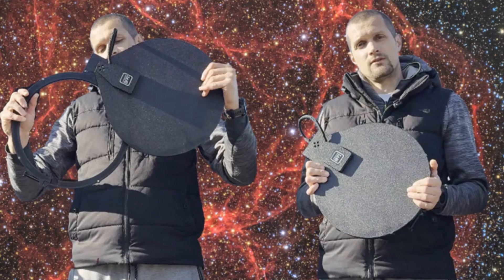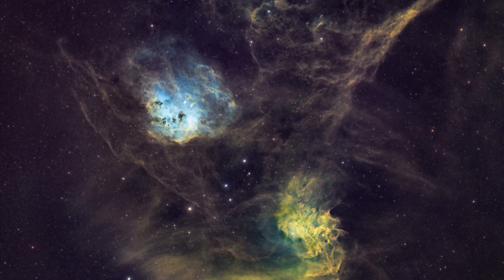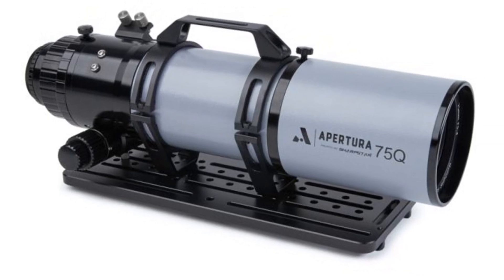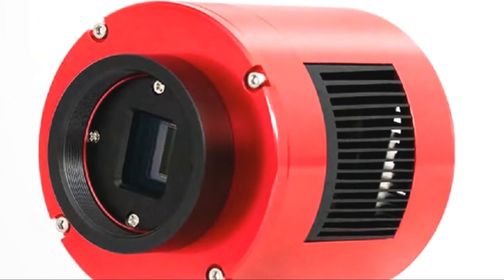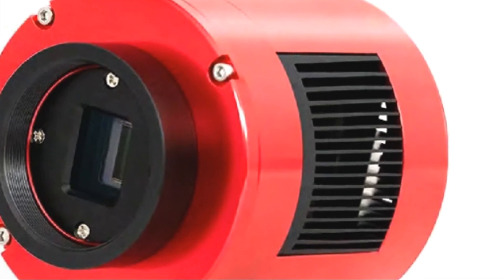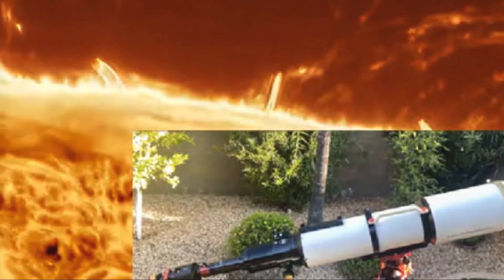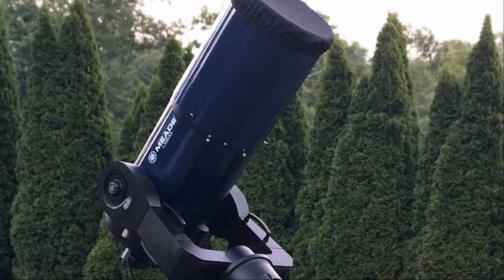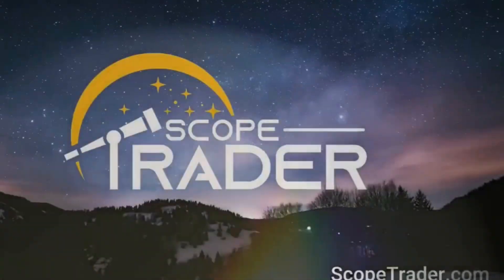Deep Sky Dad Interview ScopeTrader Magazine April 2025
In our exclusive April 2025 cover story, we sit down with the man behind Deep Sky Dad, the innovator who's quietly transformed how imagers automate their nights under the stars. Get a rare glimpse into his journey, gear, philosophy'and what's coming next.

This issue is packed with fresh releases and expert insights. We take a deep dive into the brand-new Askar SQA70, a 70mm f/4.8 Petzval quintuplet astrograph designed for portability and pinpoint stars across a full-frame sensor. Pair that with our hands-on Apertura 75Q review, where this compact quintuplet impresses with its coma-free views and zero-fuss setup.

We also explore the arrival of NOVAStar, a mysterious new telescope brand offering high-end APO refractors at surprising prices. And for imagers chasing perfection, our multi-night astrophotography guide walks through how to build up stunning deep-sky detail across multiple sessions.

Pushing limits? Luca's epic four-scope imaging setup reveals what's possible with smart planning under dark skies. Meanwhile, we review ZWO's ASI585MM Pro, a budget-friendly, high-performance monochrome camera, and ToupTek's StellaVita, a full imaging control solution, reviewed by Cuiv the Lazy Geek.

Also inside: the latest Vixen mount tech, iOptron's new autofocusers, Svbony's TransAir1 wireless HDMI, a DIY guide to building a hydrogen alpha solar scope, and a feature on large telescopes vs light pollution'a vital look at why dark skies still matter.

Finally, don't miss our 2025 Star Party roundup, featuring dates, locations, and tips for top events across the U.S.

Whether you image from your backyard or a remote mountaintop, this issue brings you the tools, tips, and stories to inspire your next astro adventure.

Follow ScopeTrader